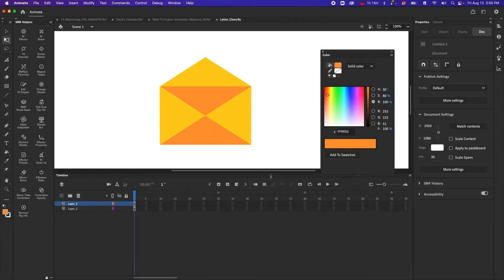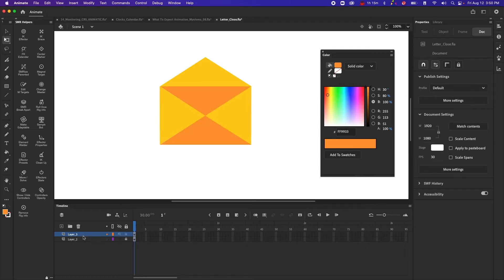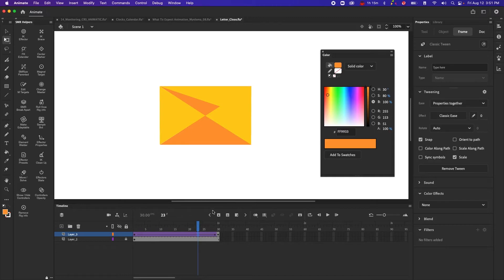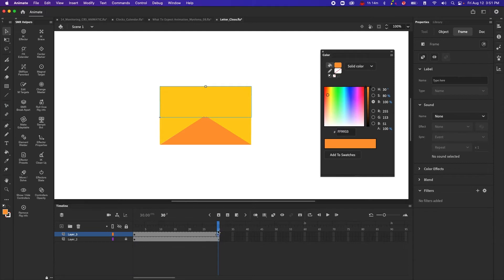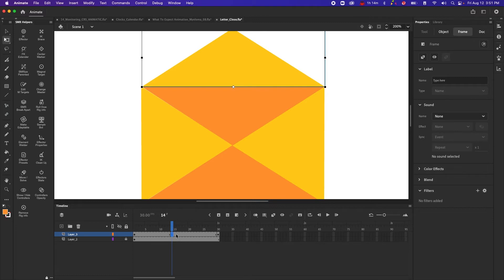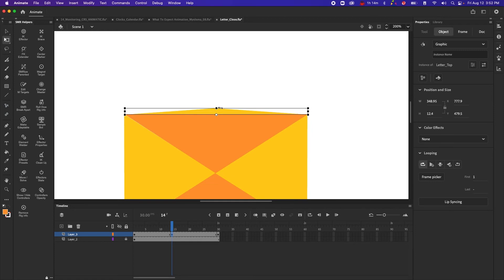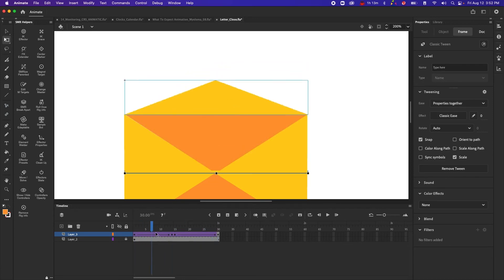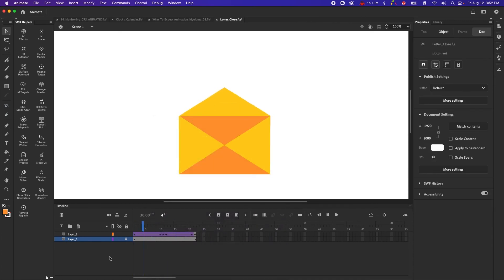Envelope Animation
This very quick tutorial was created to help an Animate user in the Adobe Community Forum last month. The user was having trouble using 2 keyframes and a Classic Tween in an effort to "close" the envelope. Unfortunately, the shape representing the envelope's lid was skewing during the tween span. I wanted to show him that sometimes adding a couple of extra keyframes is all that's needed to get certain shapes back ion track.

Sorry for the audio quality. I was working remotely on that day and had access only to the internal microphone on my laptop. Hope this might help others.